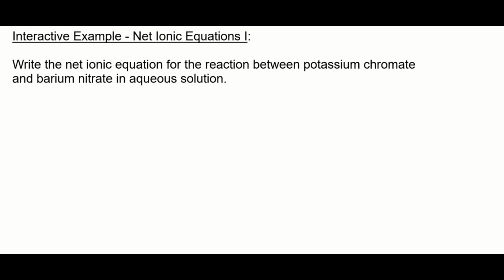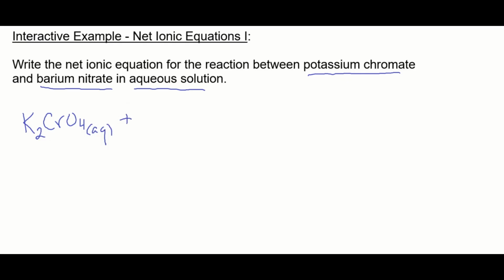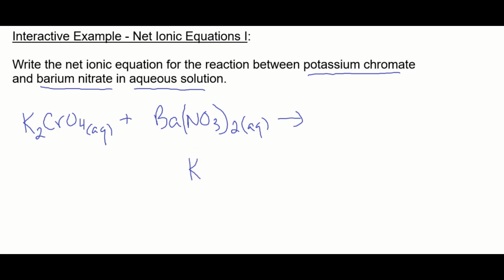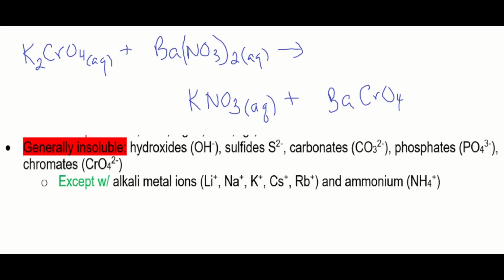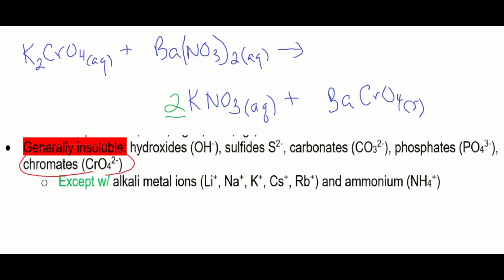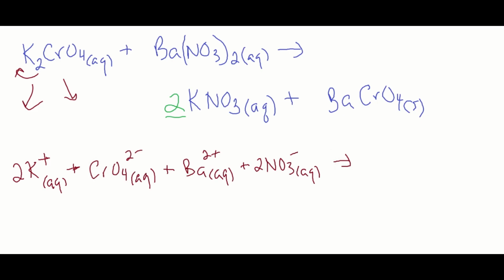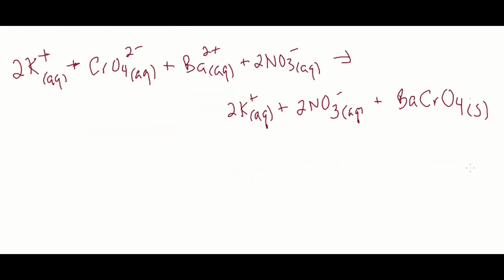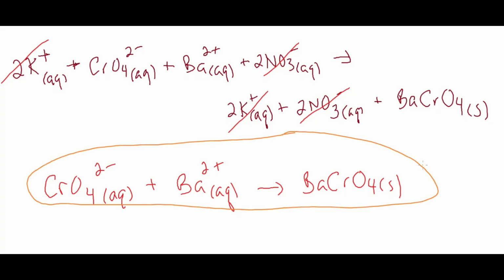Net Ionic Equations | Reaction between Potassium Chromate and Barium Nitrate in Aqueous Solution.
Write the net ionic equation for the reaction between potassium chromate and barium nitrate in aqueous solution that produces potassium nitrate and barium chromate precipitate.

K2CrO4 + Ba(NO3)2 = BaCrO4 + KNO3